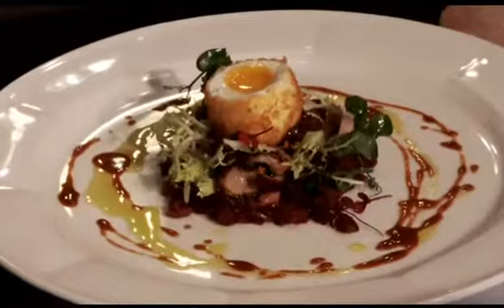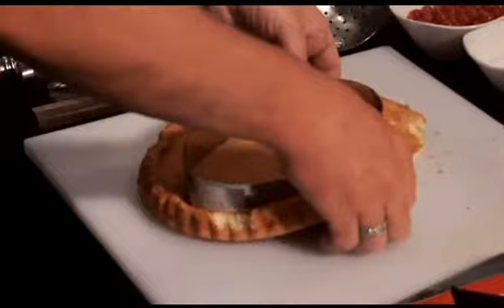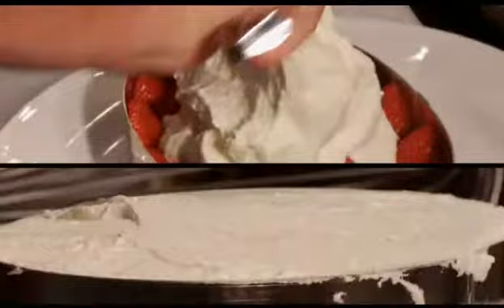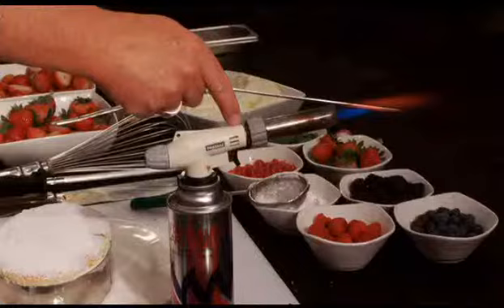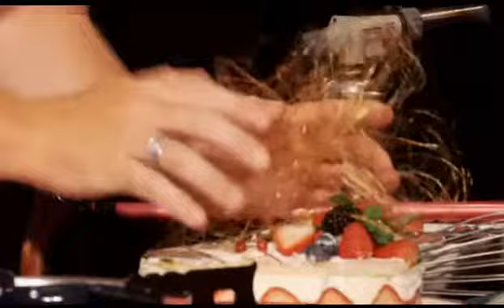James Martin - Promotional Trailer